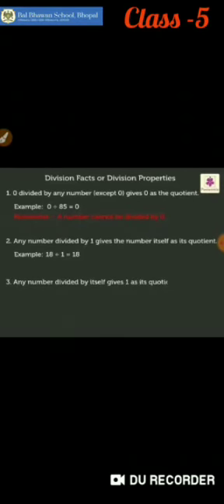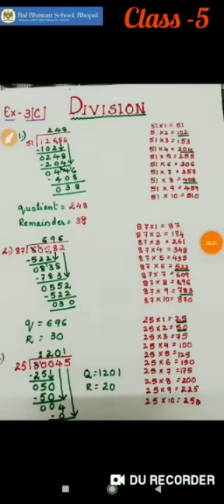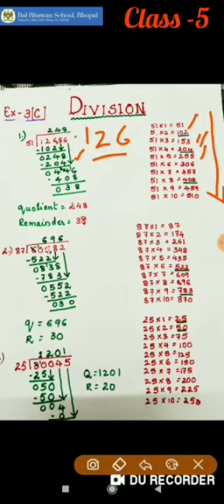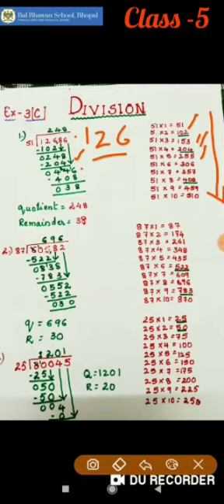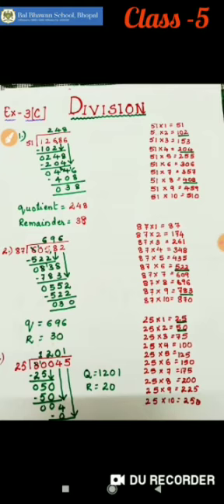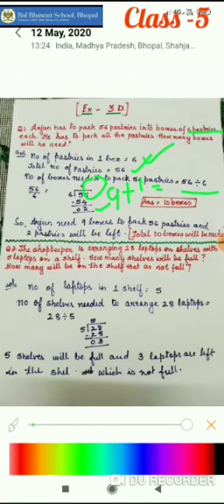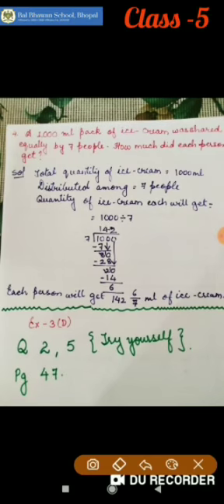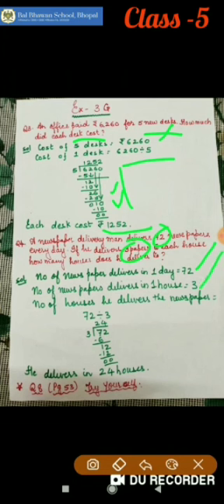Chapter 3 Division recap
Division and its properties